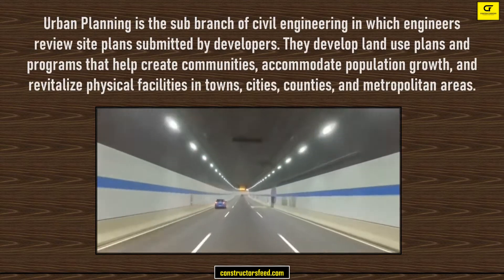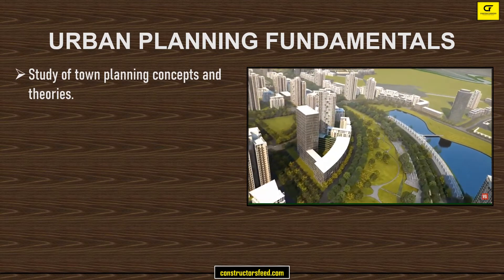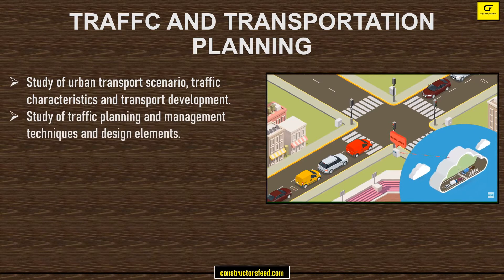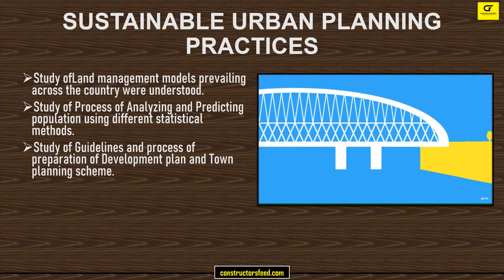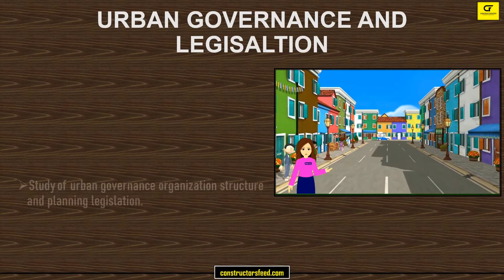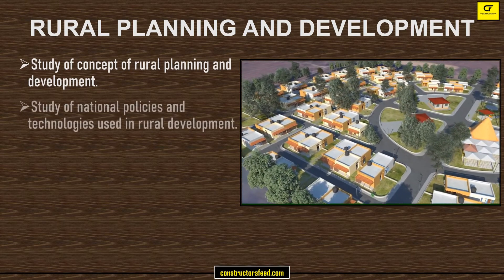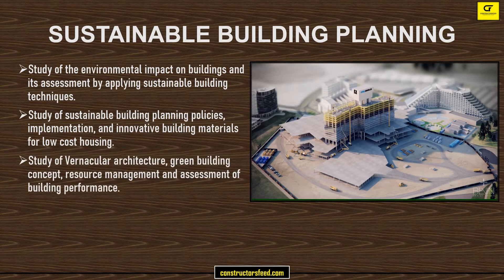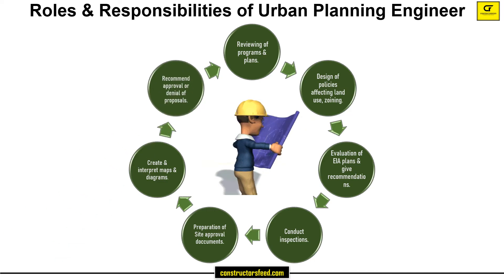Masters in Urban Planning | Syllabus | Books | Roles & Responsibilities